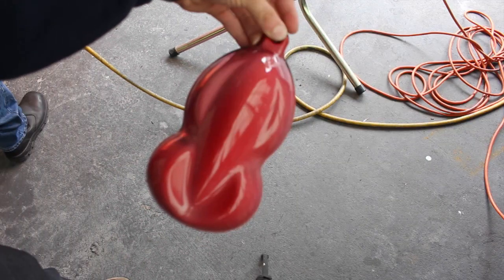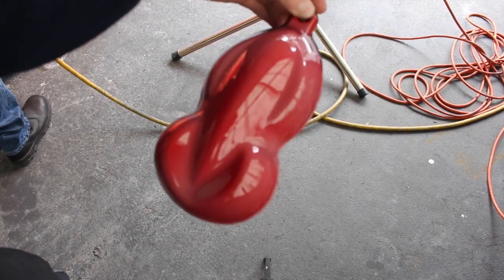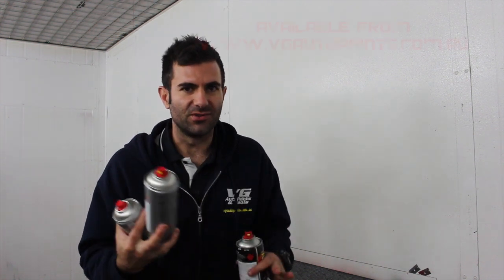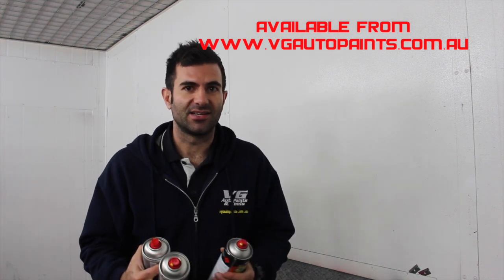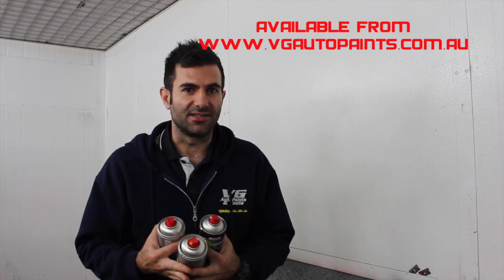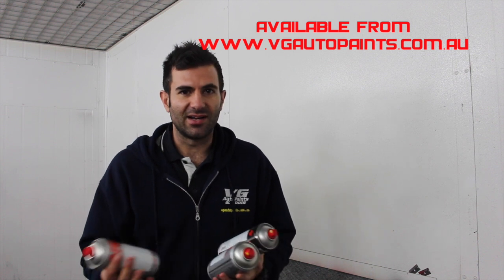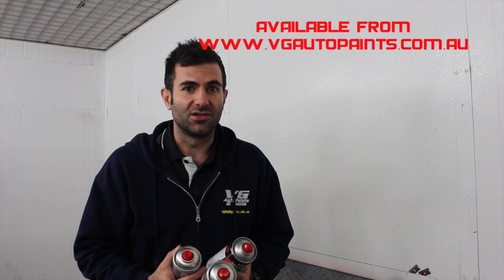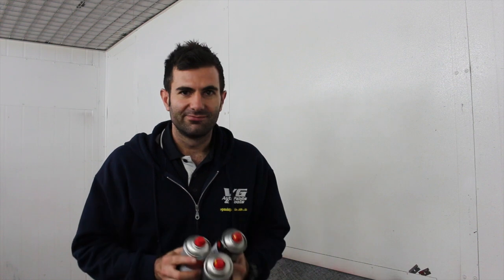Heat sensitive paint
We just got this in stock. So here is a little info on how it works.
Thanks